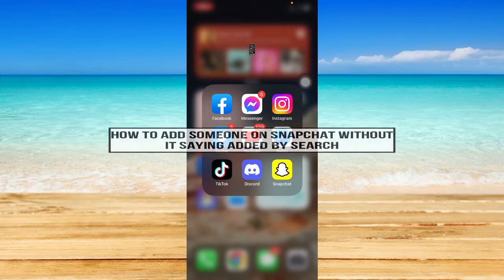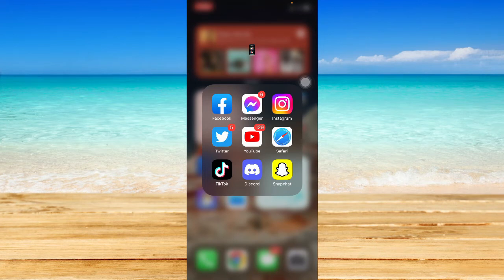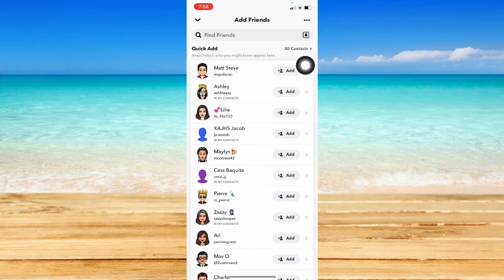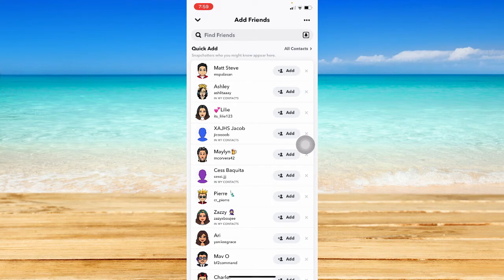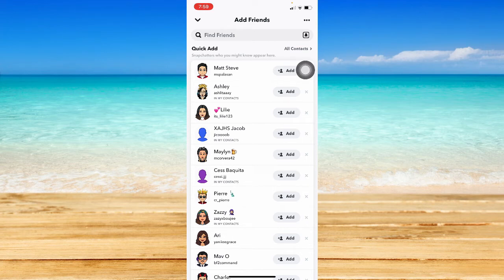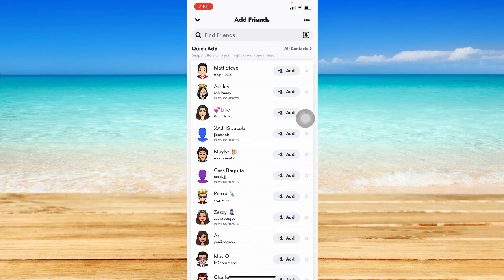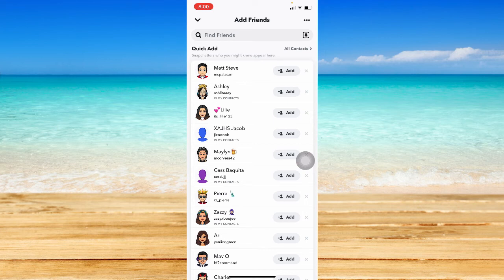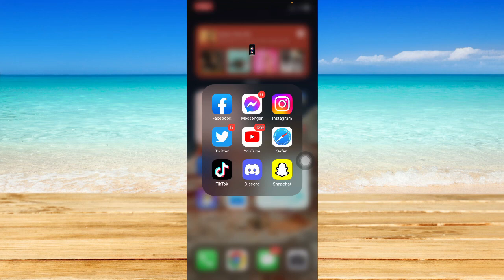How To Add Someone On Snapchat Without It Saying Added By Search